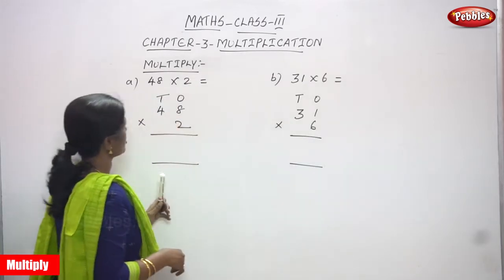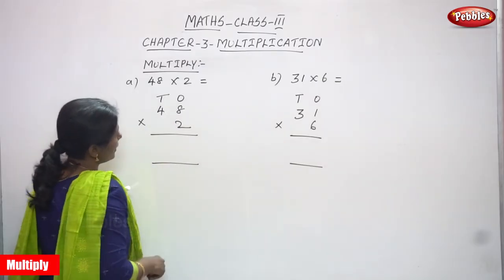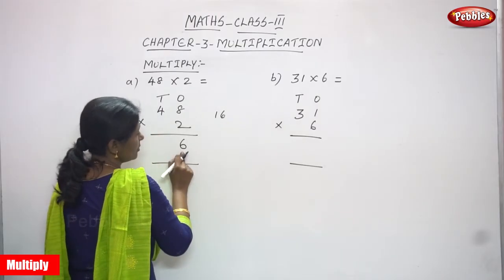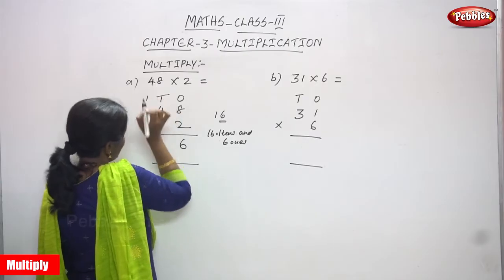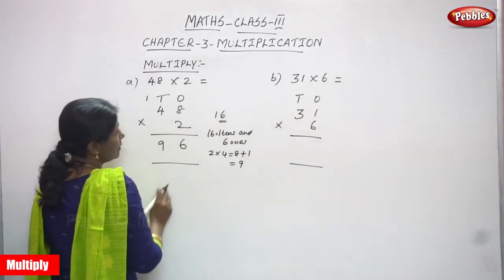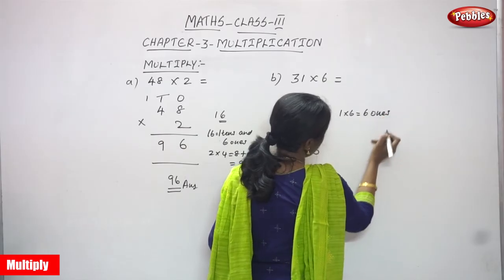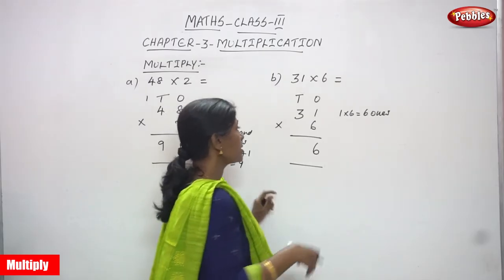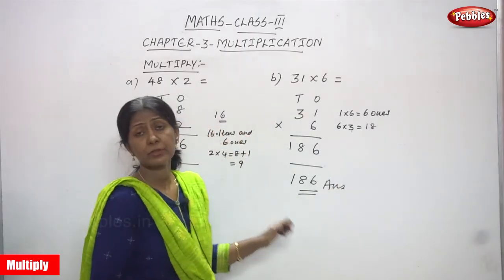3rd Std CBSE Maths Syllabus | Multiply | CBSE Maths Part-46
3rd Std CBSE Maths Syllabus | Multiply | CBSE Maths Part-46